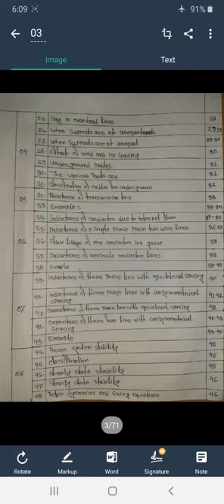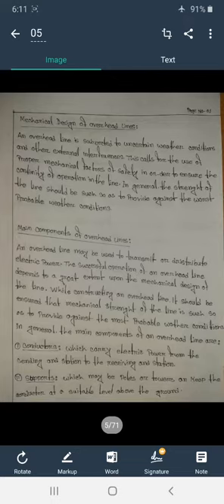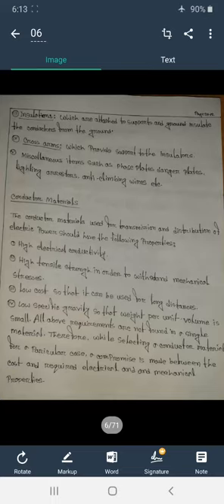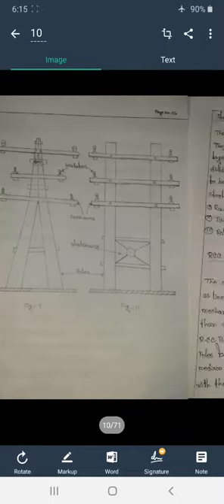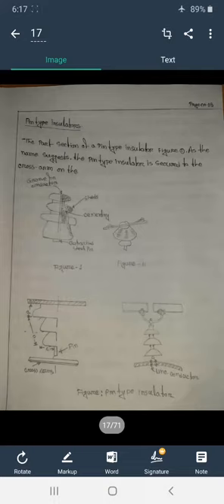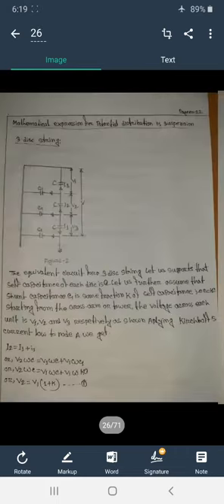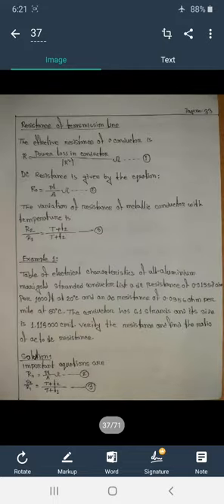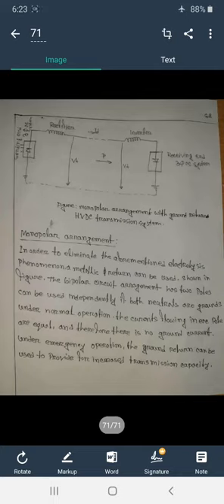Md. Shahaneoaj Alom. Roll : 4116 . Batch: 65/B. power system ll video presentation